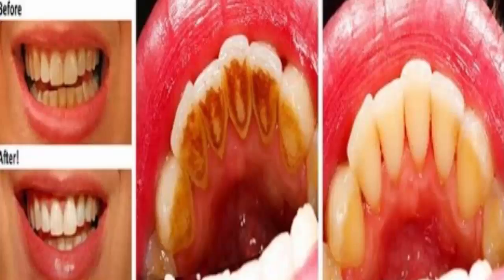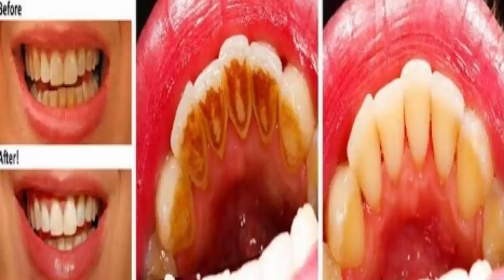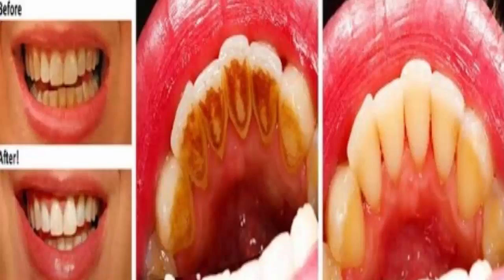Whiten Your Teeth With This Fermentation Which Kills Bacteria, Removes Stains, and Tartar